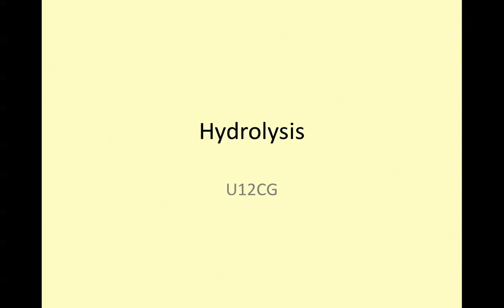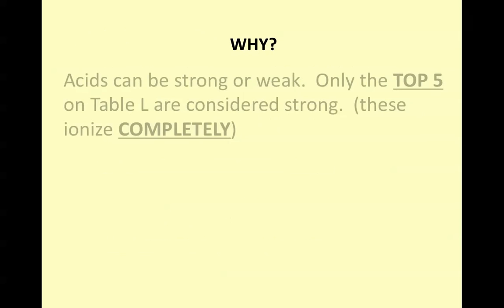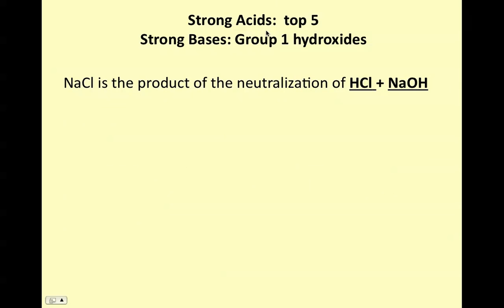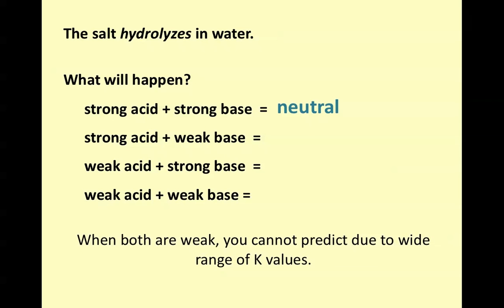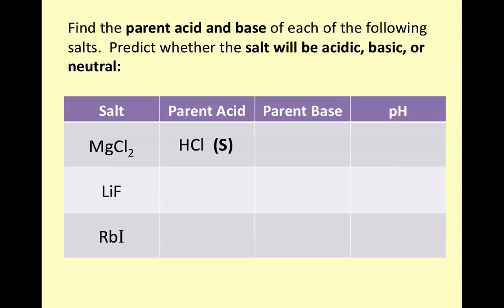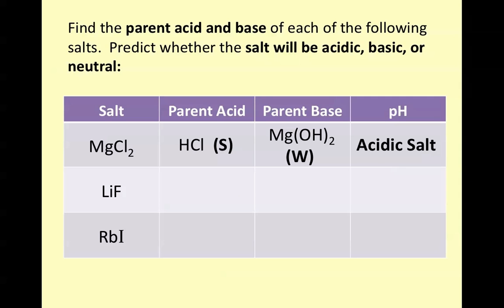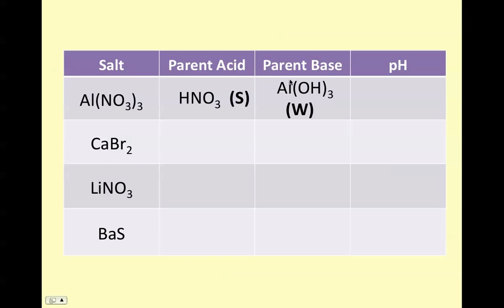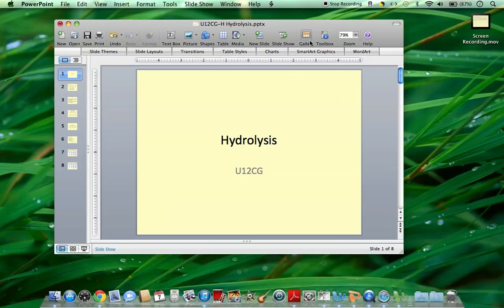U12CG-H Hydrolysis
This video lesson briefly outlines how to analyze acids and bases to determine the acidity or alkalinity of the salt produced.